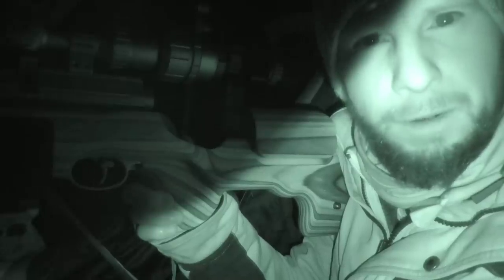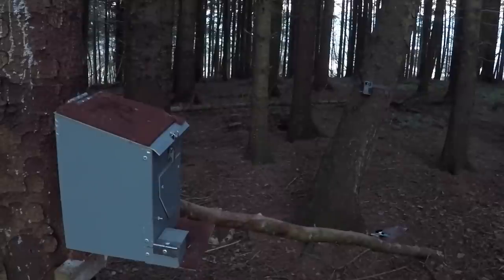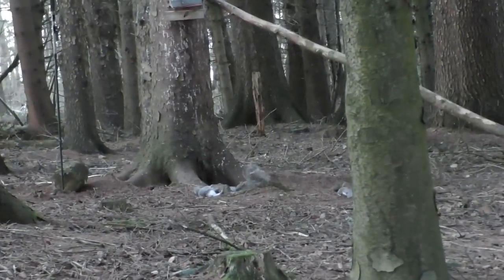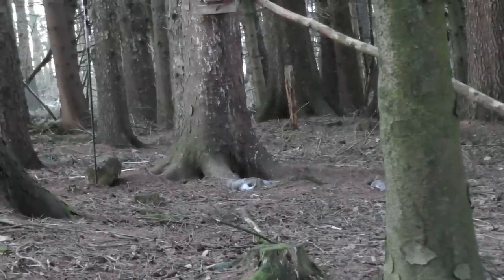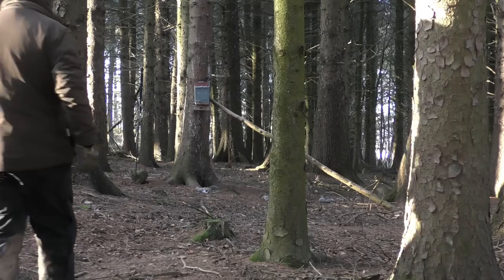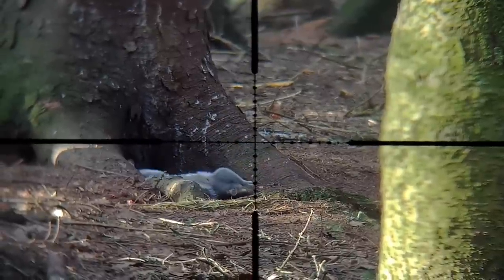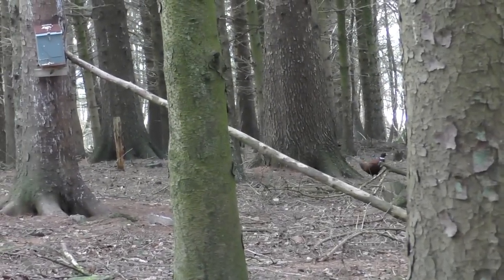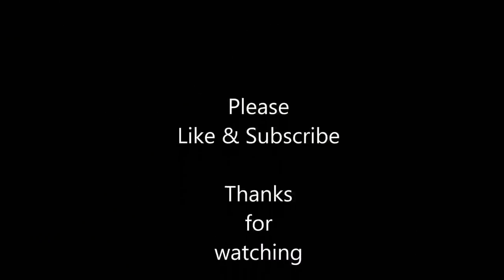GREY SQUIRREL SHOOTING - Air Arms S510 Ultimate Sporter .177 (Sub 12)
Another cold morning controlling the invasive grey squirrels here in the UK.

Equipment used:
Air Arms S510 Ultimate Sporter .177 sub 12ft/lb (Rat Works Tuned)
GRS Sporter Green Mountain Camo stock
Hawke Vantage SF 3-12x44
Air Arms Diabolo Field 4.52
PARD NV007
Primos Gen III Trigger Sticks Tripod (short)

Please consider a "Super Thanks". It really helps the channel grow & continue.

All animals in this video are legally and humanely shot under the terms of English law and/or under licence.